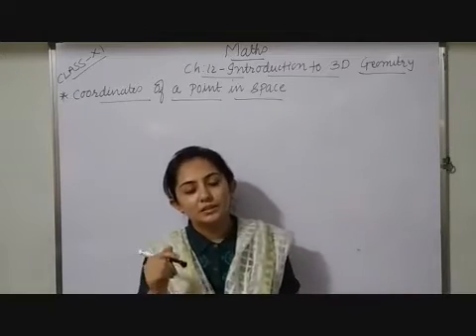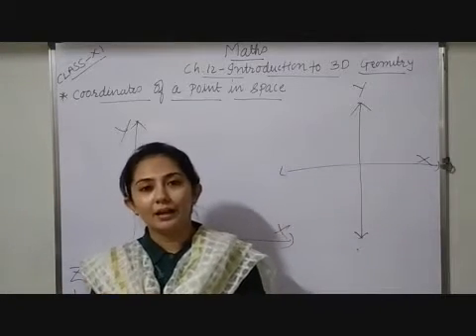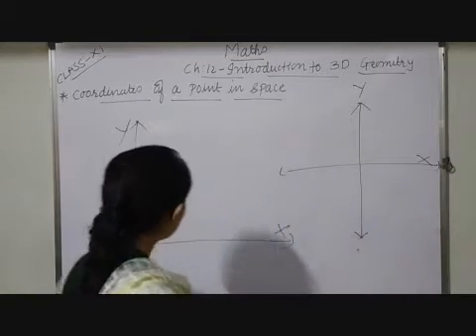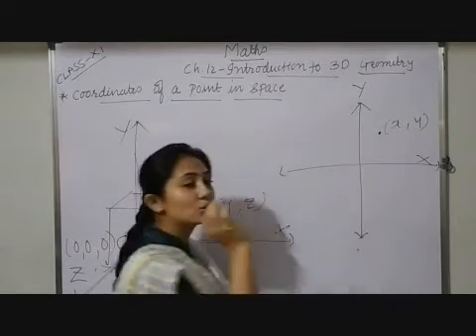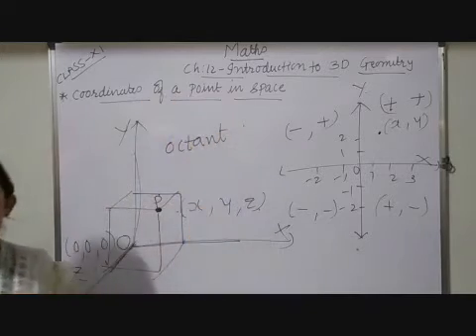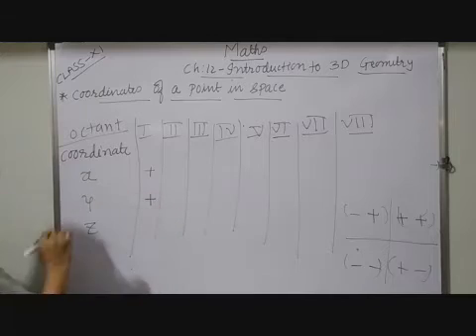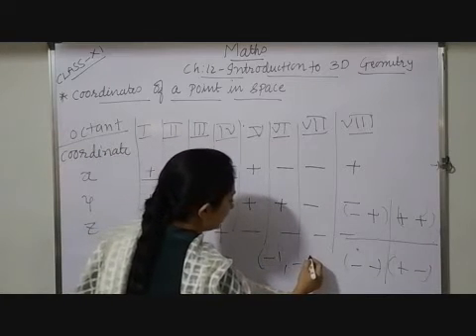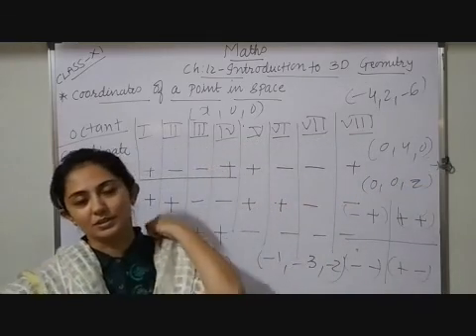XI Maths Chapter 12 Introduction to 3D Geometry Part 1